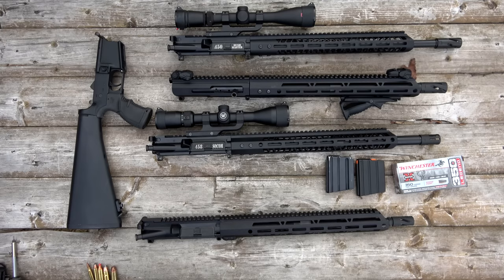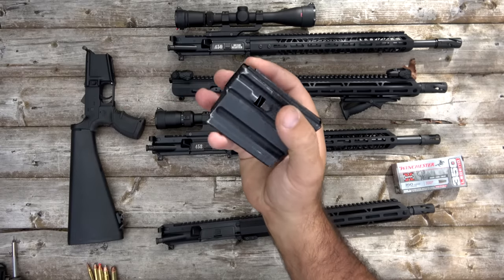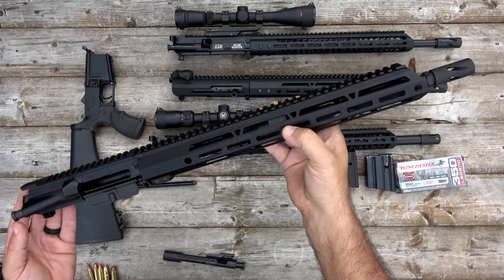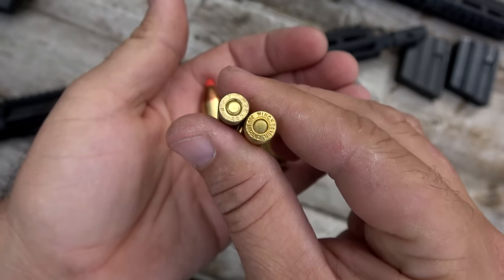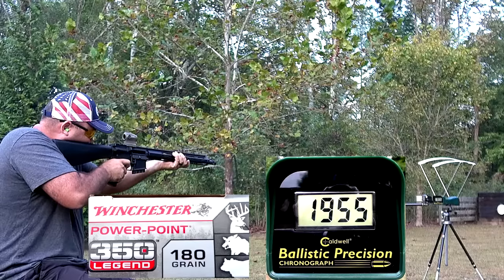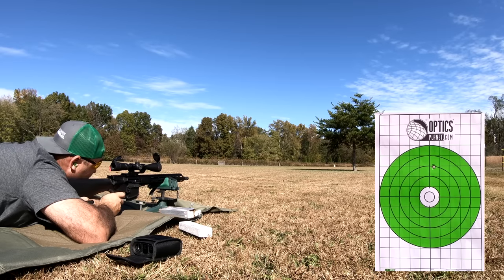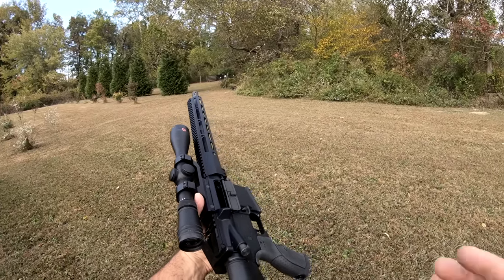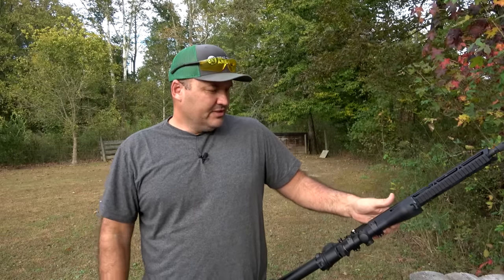The .350 Legend and Bear Creek Arsenal's Complete Upper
BCA sent me over one of their 16" .350 Legend uppers and I got around to getting it out and doing a little bit of an out of the box review today also I give my thoughts on the .350 Legend as a cartridge in general.